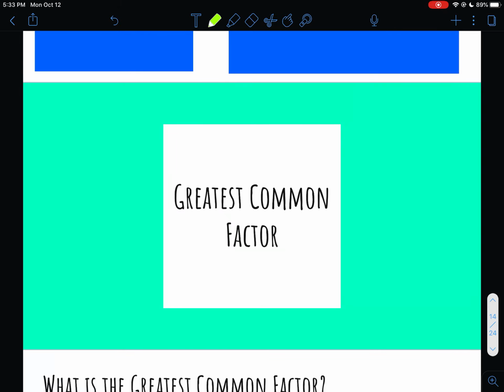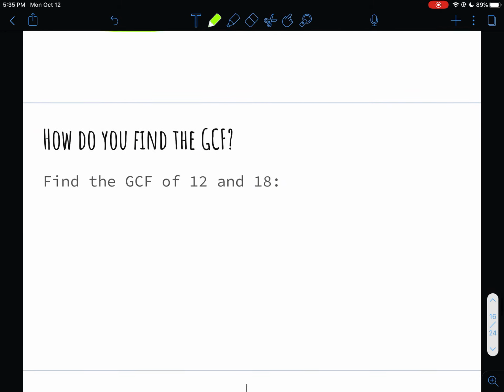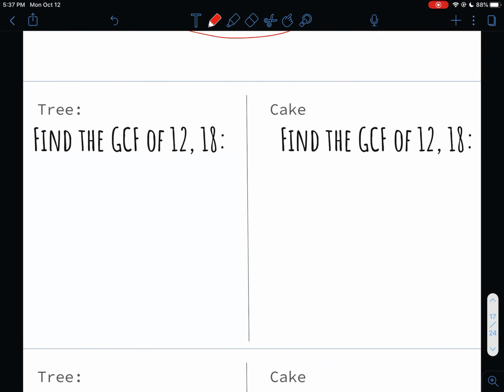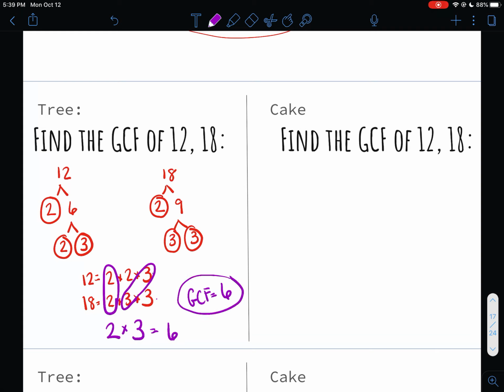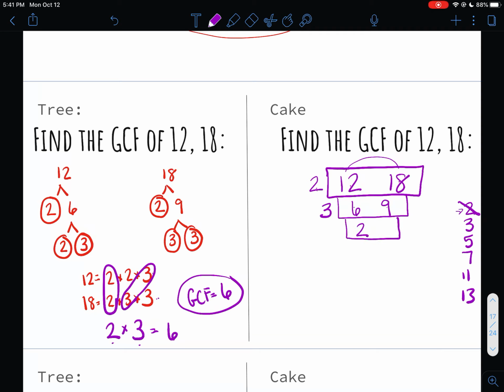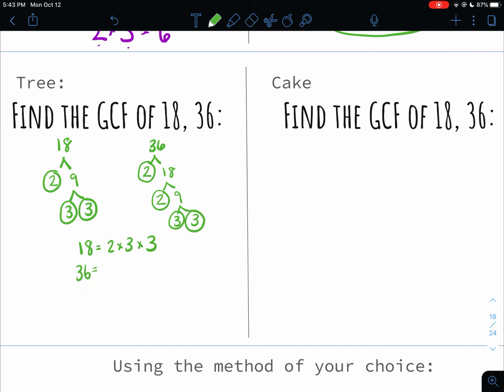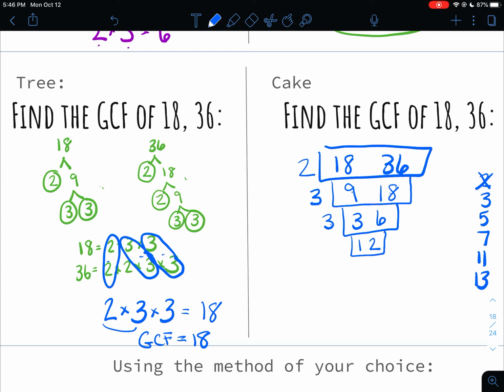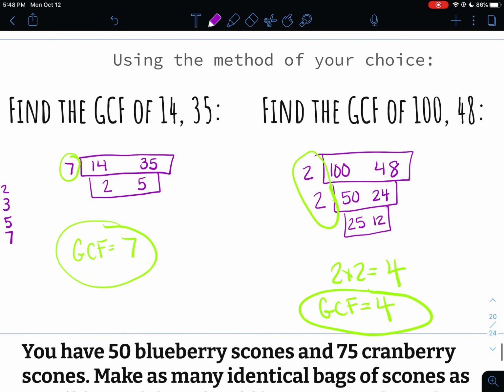Greatest Common Factor